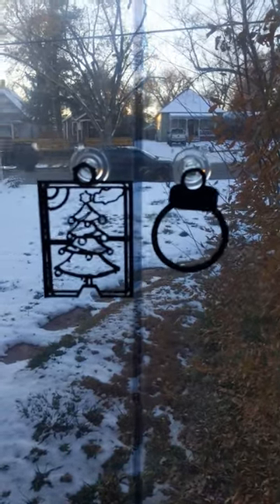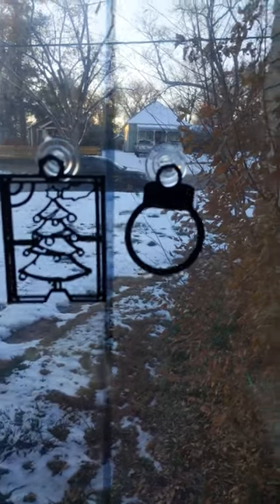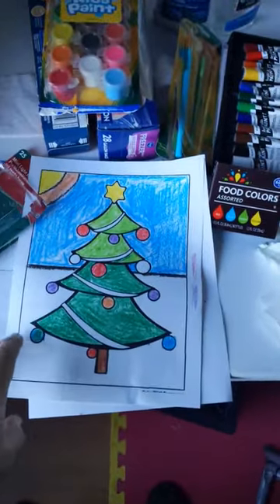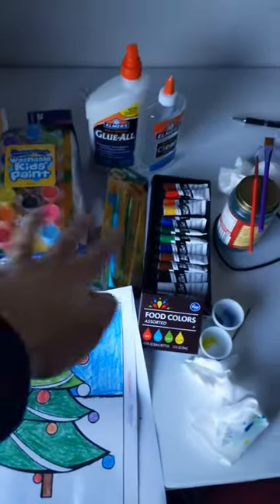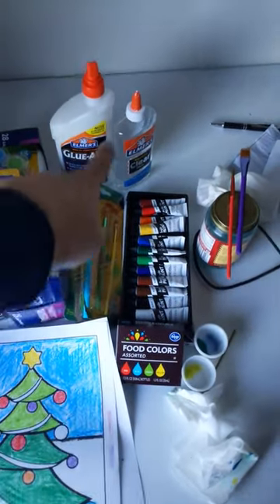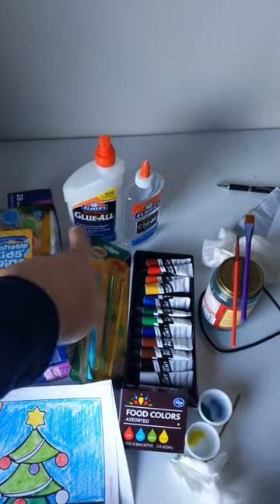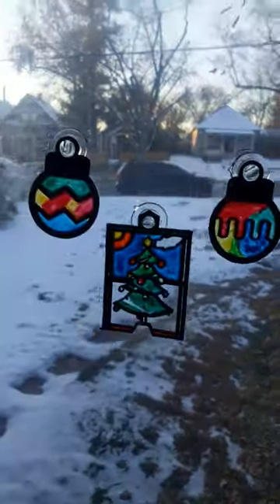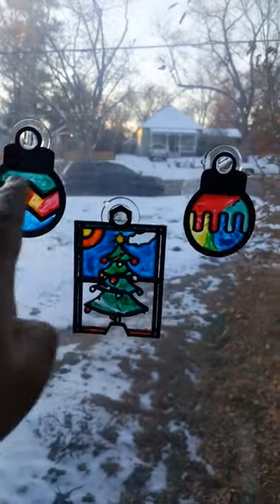Faux 3Dprinted Stained Glass Ornament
This is for an upcoming project where I use TinkerCAD to 3D print a faux stained glass frame. Using household items, you can fill in the open space with any colored paint/glue mix you want, and make a craft ornament for the holidays.

The tree was extracted from a coloring book picture, while the balls were made in TinkerCAD.
The two videos are now posted!

TPT & Classful lessons will be posted shortly.